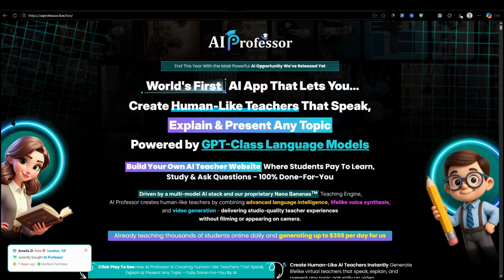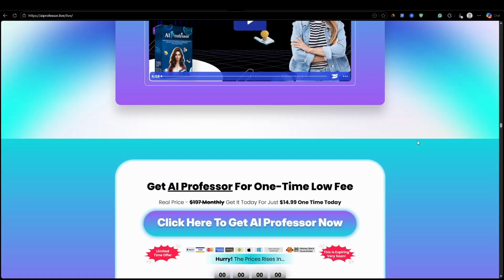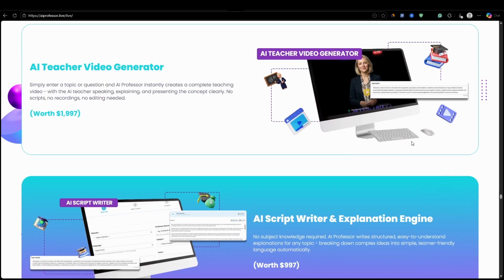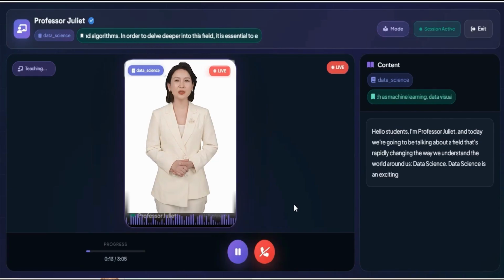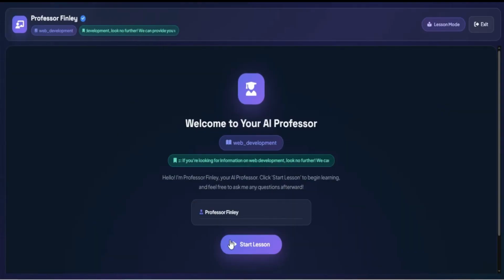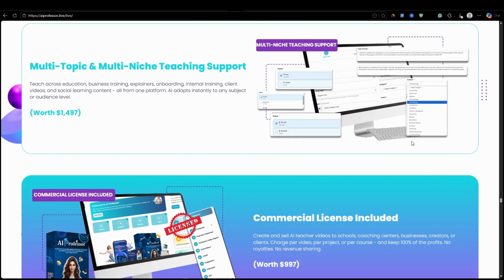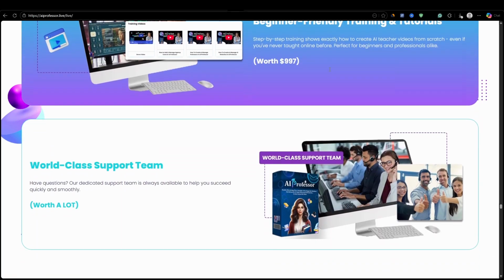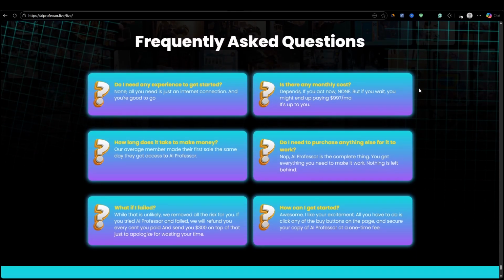AI Professor Review: Create AI Teachers Without Filming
What is AI Professor?
✅AI Professor is a cloud-based AI software that lets you create human-like virtual teachers who can speak, explain, present topics, and answer questions—without you being a subject expert or appearing on camera.

In simple terms, it turns any topic you enter into a teaching video powered by AI.

Here’s what that really means in practice:

You type a topic.
AI Professor builds the explanation.
It generates a realistic AI teacher with a natural voice.
The teacher presents the lesson on video.
Students can watch and ask questions, and the AI responds.

You don’t need:
✅Teaching experience
✅Subject knowledge
✅A camera or microphone
✅Recording or editing skills

AI Professor combines AI language models, voice synthesis, and video avatars to automate the teaching process. It’s designed for people who want to create educational, training, or explainer content at scale.

It’s commonly used for:
✅Faceless YouTube or explainer videos
✅Online training and tutorials
✅Client training and onboarding
✅Simple learning platforms

AI Professor doesn’t replace real experts or deep education.
It simplifies and scales basic teaching and explanations, making online education faster and more accessible.